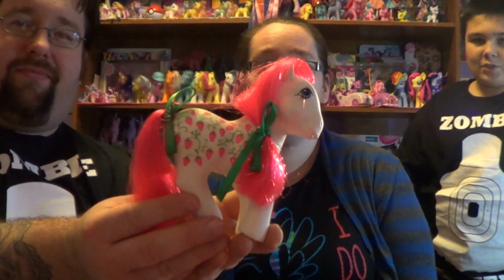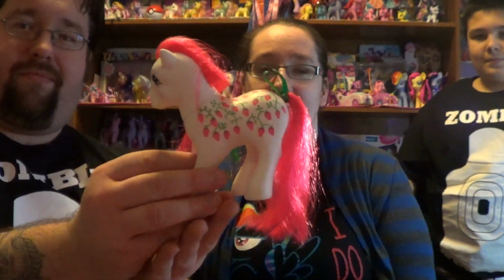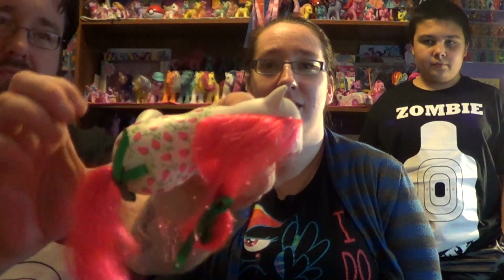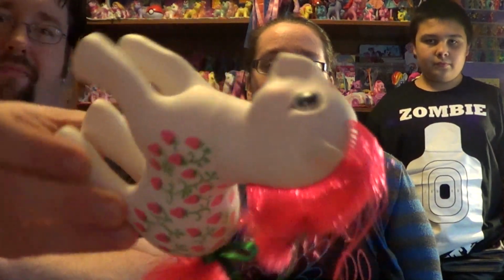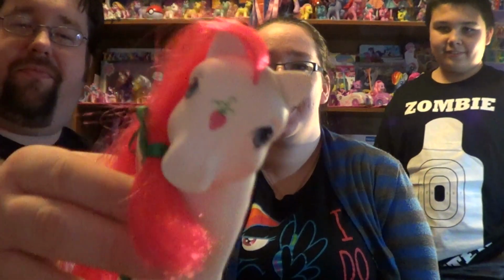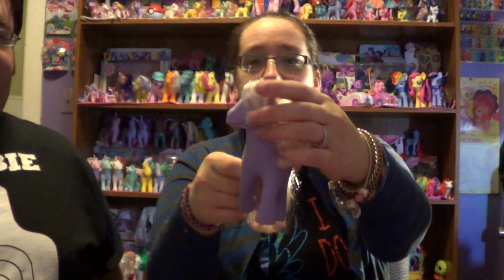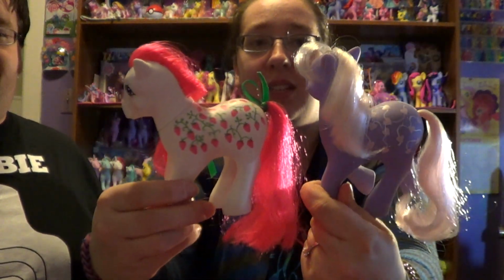Flash Back Friday: Episode 09 - G1 TAF Sugar Berry and Love Melody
Hey everypony! Welcome to yet ANOTHER Flash Back Friday. This week Mr Brony and Jacob decided to join me. I hope you like it!

This week I talk about G1 TAF (Twice as Fancy) Sugar Berry and Love Melody. Sugar Berry is one of my favorites. I just LOVE her colors!

MAIL:
TheCrazyPonyLady
Spencer, MA 01562